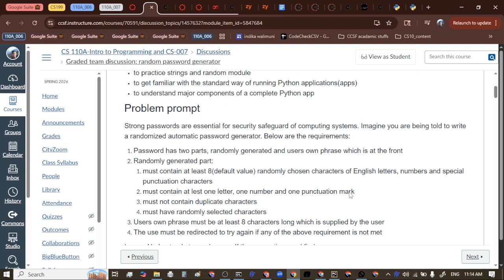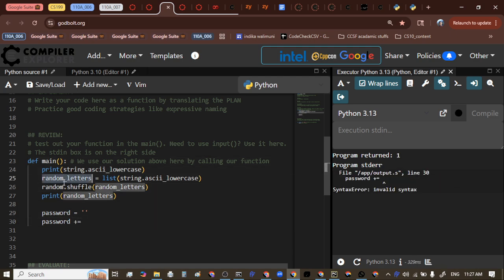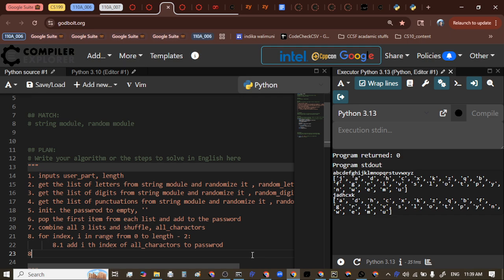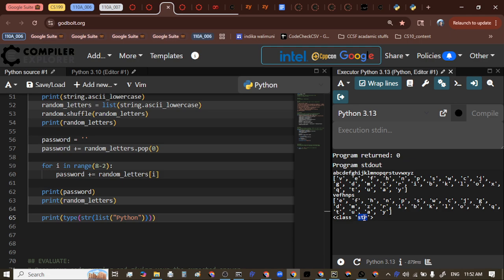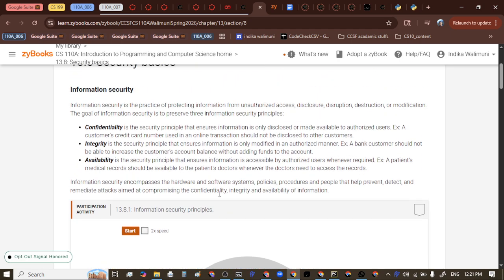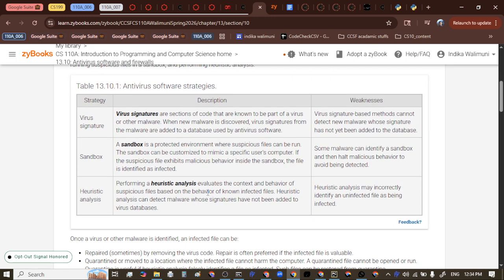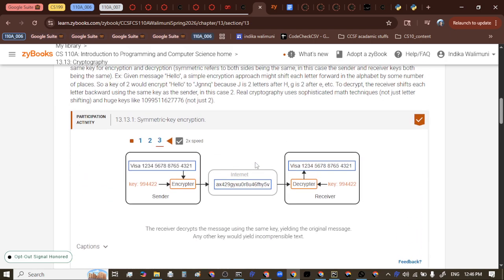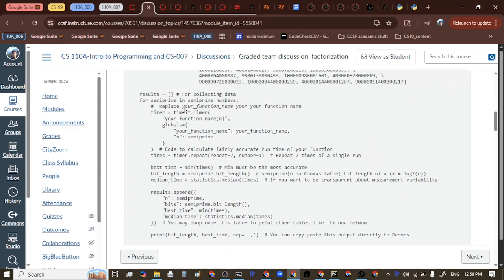Week 16 Day 2 lecture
CS 110A Thursday May 07 2026 lecture.
Note that I removed recording of the video quiz to avoid potential copyrights violations.